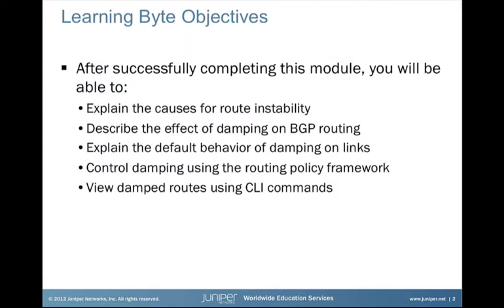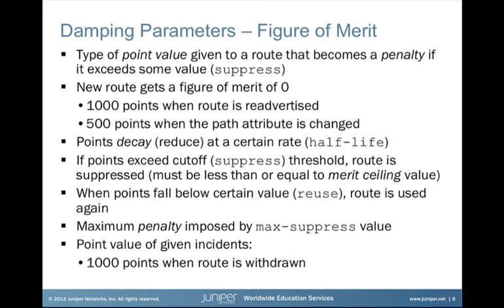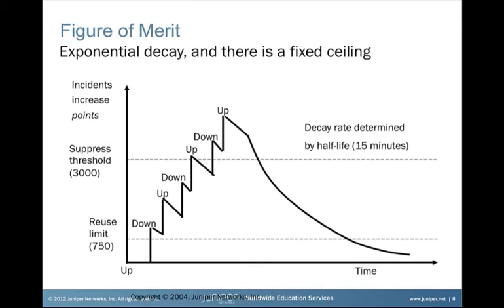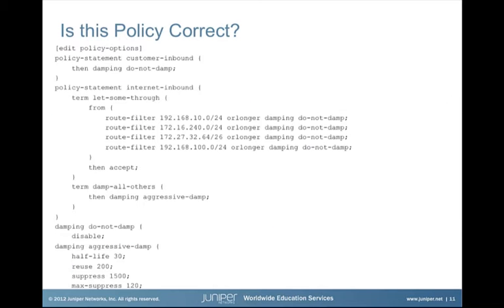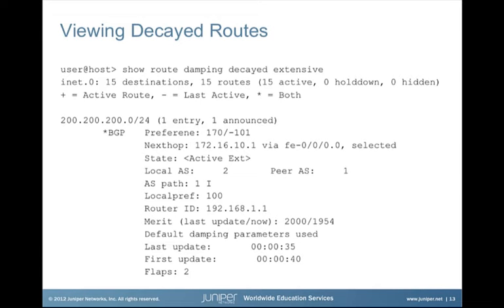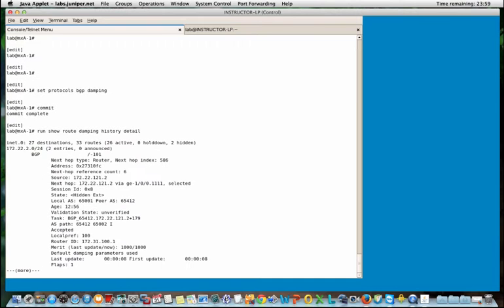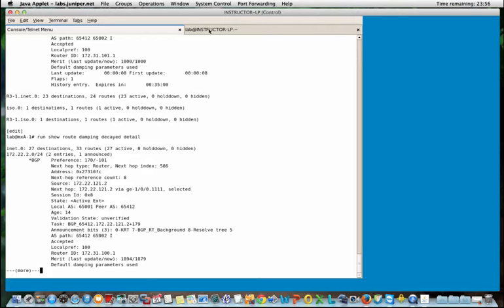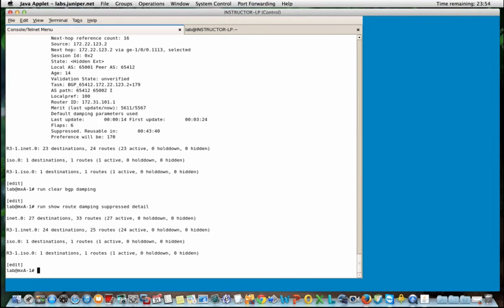BGP Route Flap Damping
The BGP Route Flap Damping Learning Byte discusses the parameters used in route damping, configuration, and use in cases where EBGP links become unstable. This applies to all platforms and software versions.